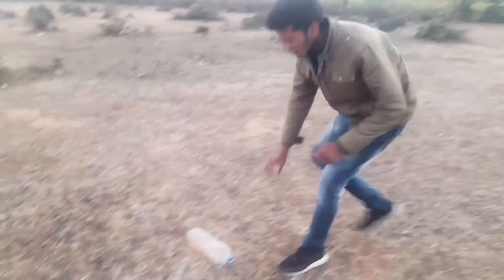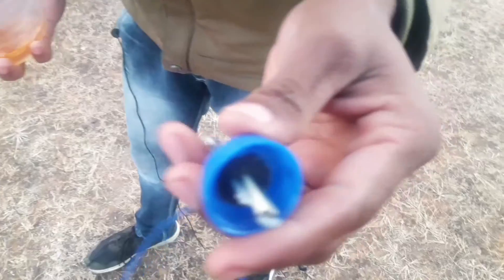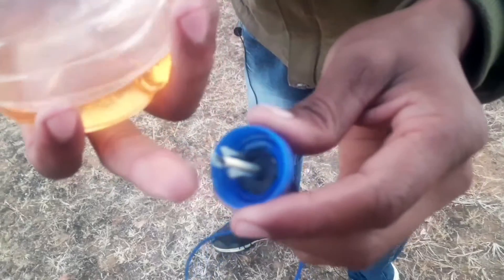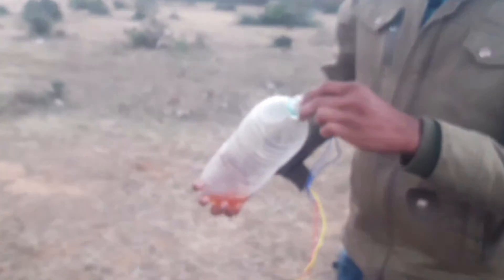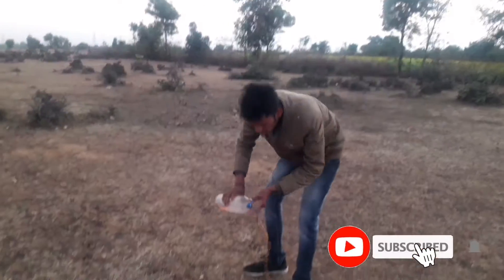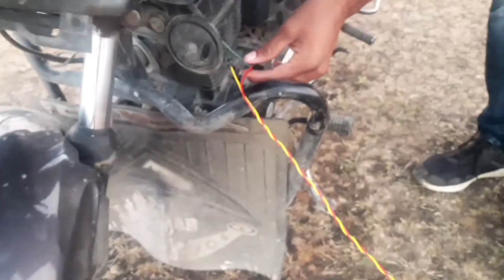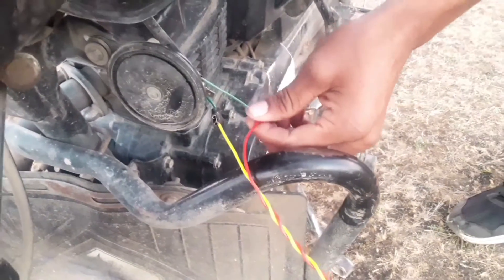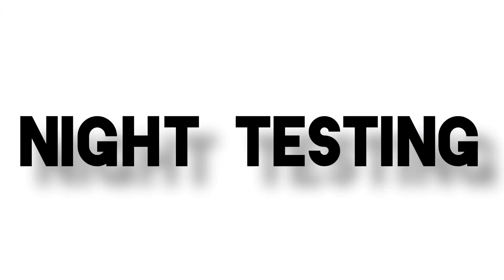petrol+light=Dhamaka | Experiment testing with petrol 12 volt energy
please don't try it.

अस्वीकरण:-यह वीडियो विशुद्ध रूप से विज्ञान प्रयोग के उद्देश्य के लिए है।  इस वीडियो में दिखाए गए प्रयोग और स्टंट खतरनाक हैं और पेशेवरों द्वारा उचित सुरक्षा के साथ किए जाते हैं।  पटाखों को ठीक से न संभालने पर चोट लग सकती है या जलन हो सकती है।  हम आपको इन प्रयोगों को दोहराने या फिर से बनाने के लिए अनुशंसा या प्रोत्साहित नहीं करते हैं।  सुरक्षित रहें।